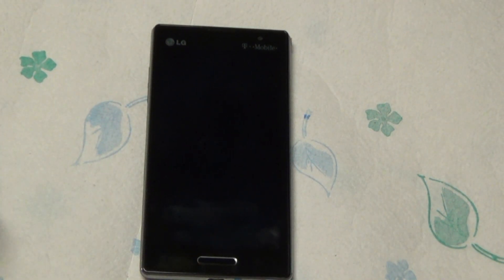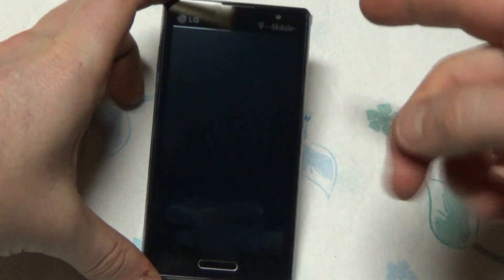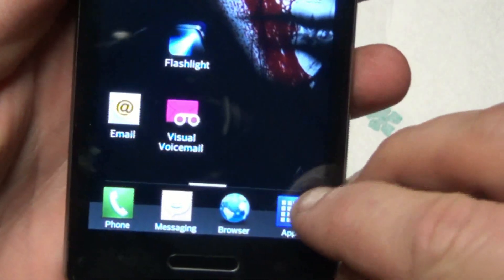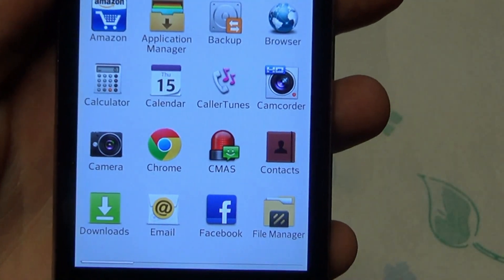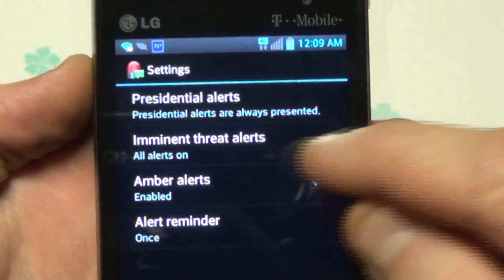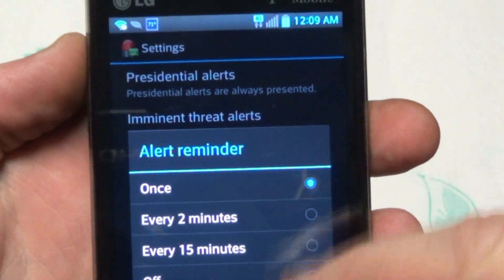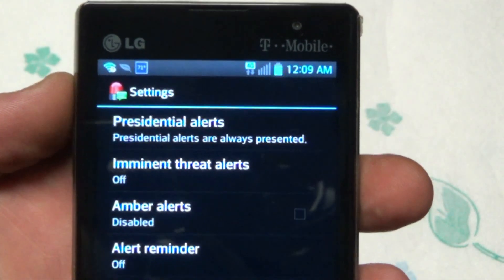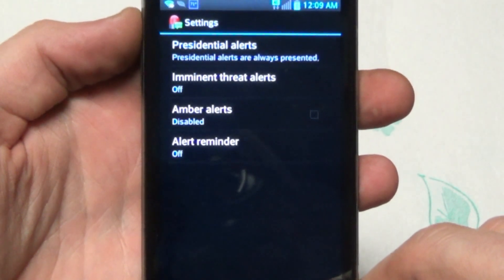How to turn off Amber and Emergency Alerts on your Android Phone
After pulling out our hair for a long while trying to figure out if it was possible and how to do it we thought we would go ahead and make a video so that it would hopfully help out others having the same problems!

This is an Android T Mobile LG Phone and the instructions in the video are specifically for this phone but we are sure no matter the android phone that the emergency alerts and amber alerts will be found in a very similar place..

This video is about how to turn off emergency alerts on a droid, how to turn off amber alerts on a droid, how to stop amber alerts on an android phone, how to stop emergency alerts on an android phone.

Thanks again!